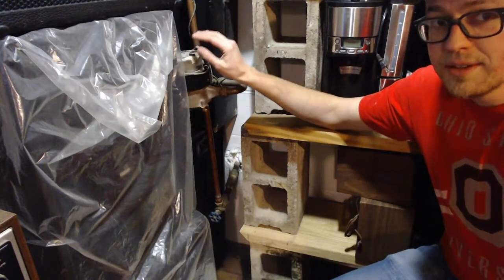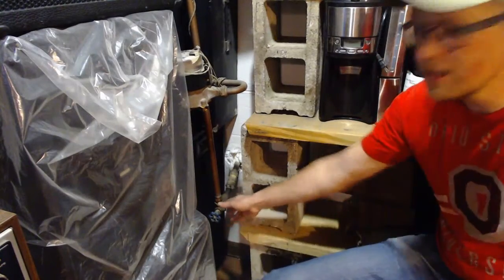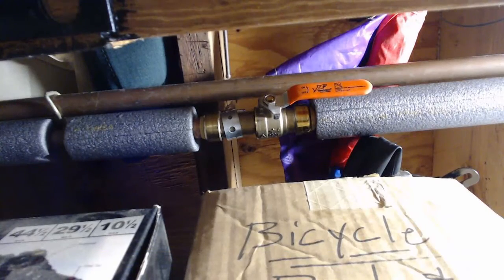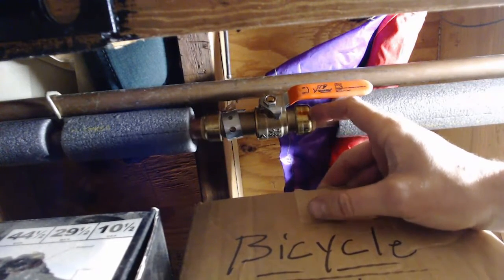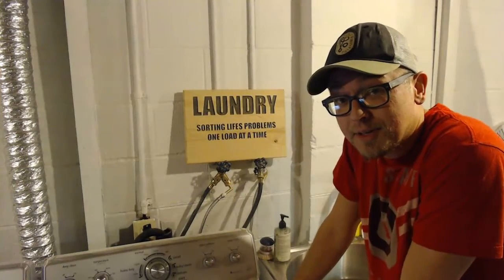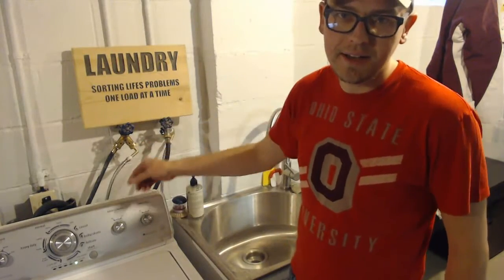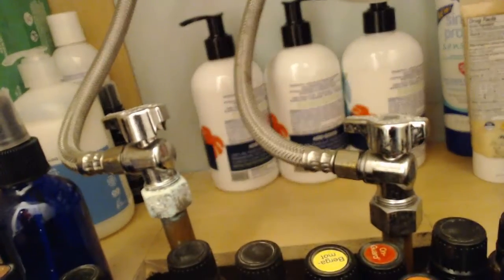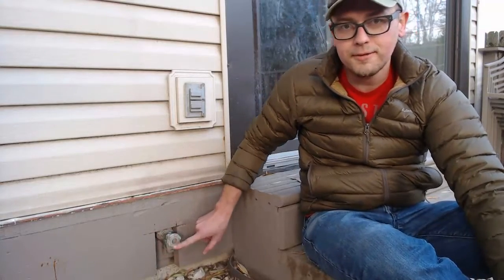Hudson's Home How-to: Water Shut Offs